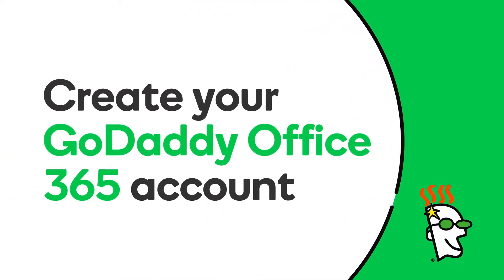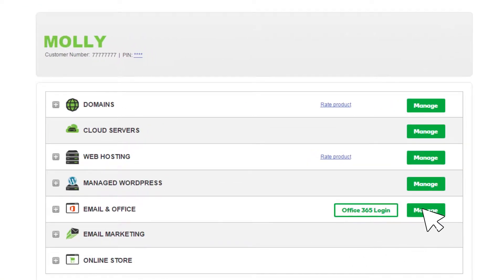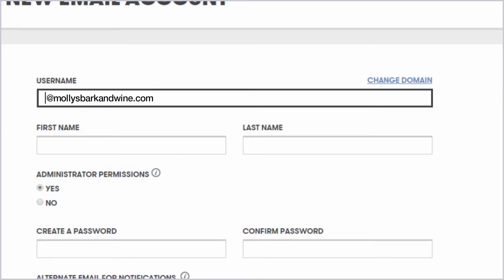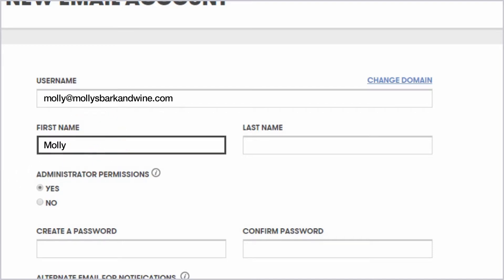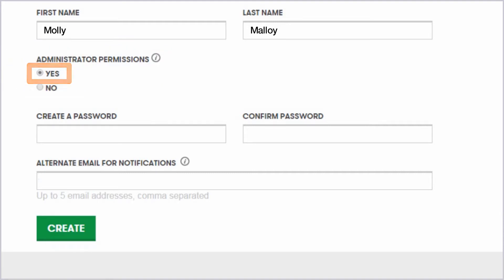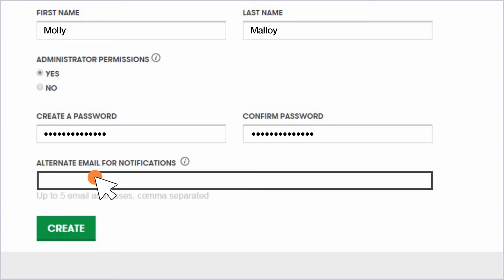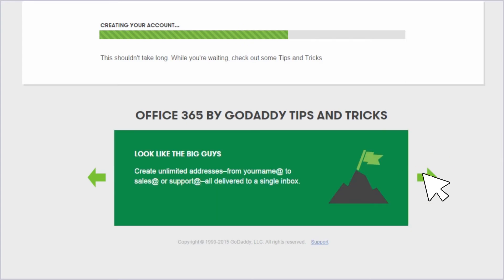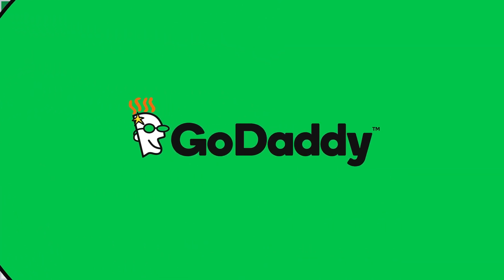Create a GoDaddy Office 365 Account | GoDaddy Gulf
Learn how to create a GoDaddy Office 365 account. To learn more about using Microsoft Office 365 through GoDaddy
Become more productive and efficient with GoDaddy and Office 365.

Hi There! In this video, you’ll learn how to create your GoDaddy Office 365 account. Let’s get started…

On your Accounts page, next to Email and Office, click Manage.

The Username field is pre-populated with the domain name you selected on the previous page. What you enter in front of the @ [at] sign is the recipient ID.

Next, enter your first and last names.

By default, the Administrator Permissions on your first email account are set to YES. Leave this setting as-is, so you can access and manage your account settings in the future.

Type in a password for your account, and type it in again to confirm it.

Now just click, Create.

The status bar on this screen lets you know where you’re at in the creation process. In the meantime, check out the tips and tricks that display below.

Once the status bar fills completely, you’re good to go!

With your GoDaddy Office 365 account created, you’re ready to set up your email account on any or ALL of your devices.